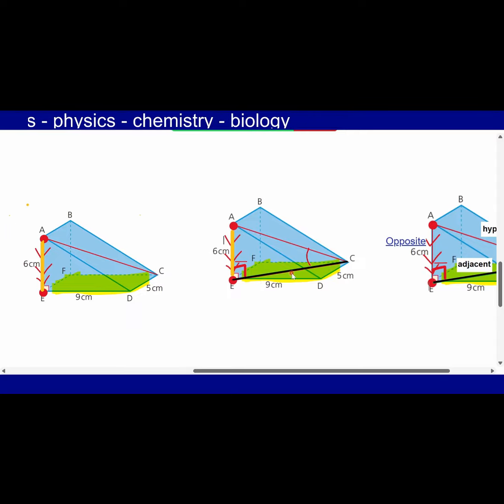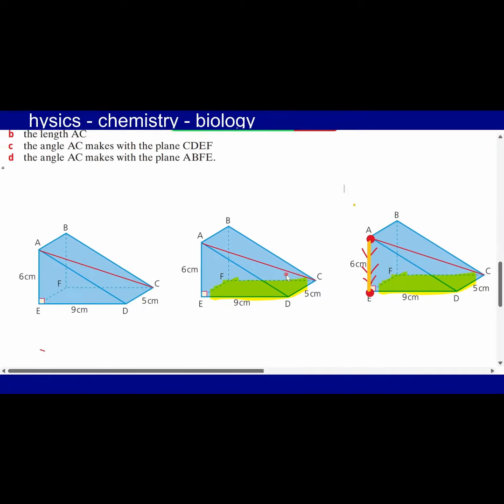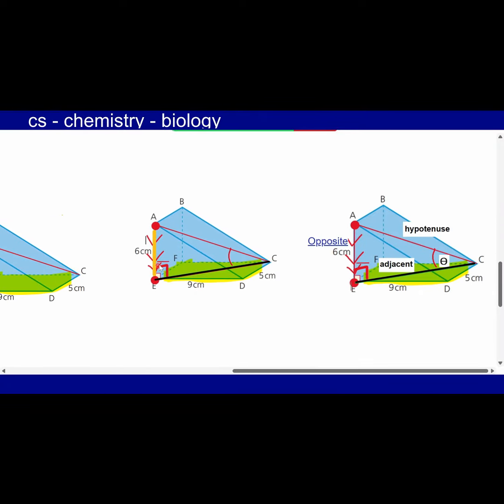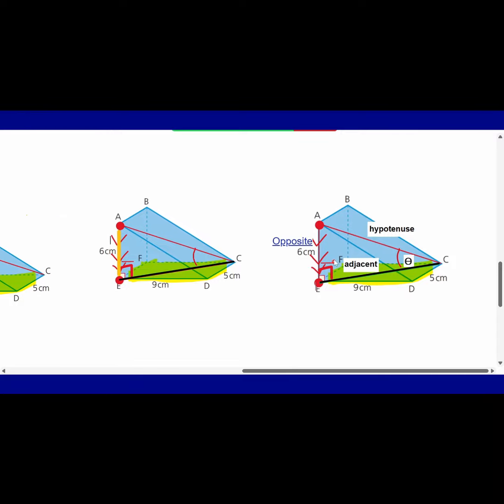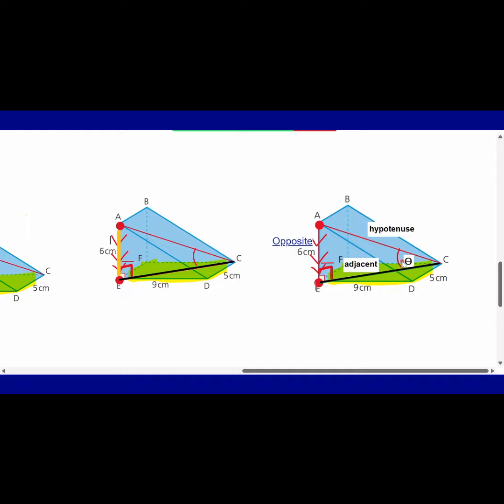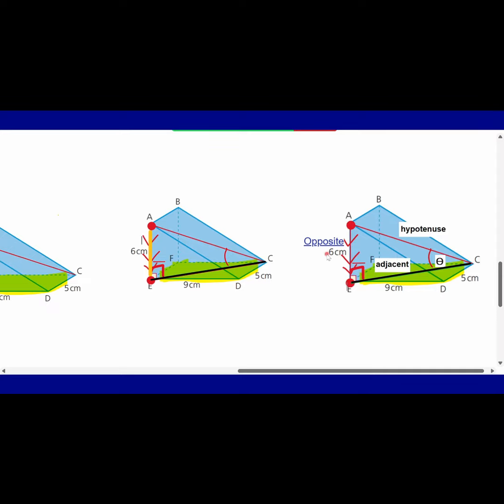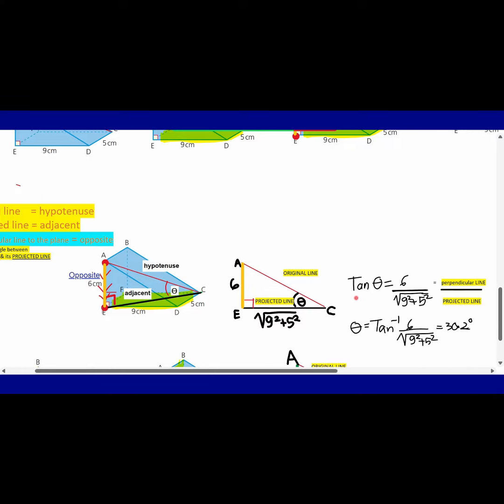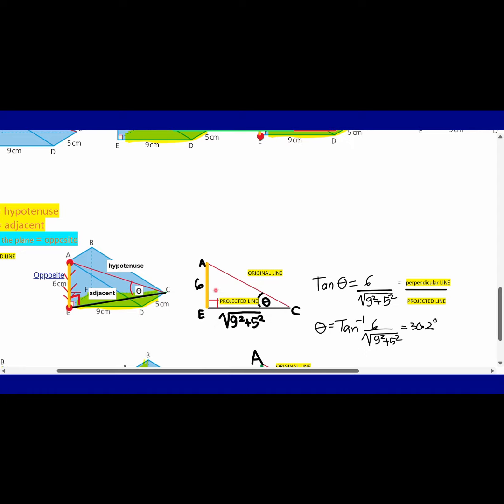GCSE Maths -3D TRIGONOMETRY-Find Angle between line AC & plane CDEF.It's not as difficult as u THINK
for clearest view change setting to VIDEO QUALITY 1080 P or simply just increase BRIGHTNESS of screen
#0607 GCSE Maths
#0580 GCSE maths
3D-trigonometry
Question

answered past paper
solved

using the triangular prism shown calculate

a. the length AD
b. the length AC
C. the angle AC makes with the plane CDEF
d. the angle AC makes with the plane ABFE